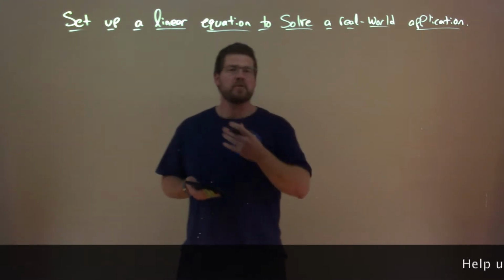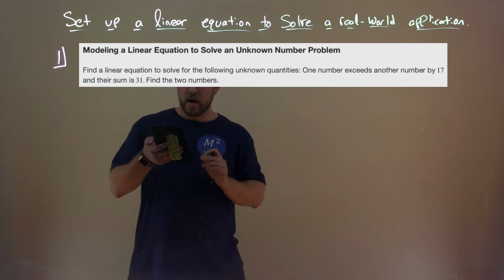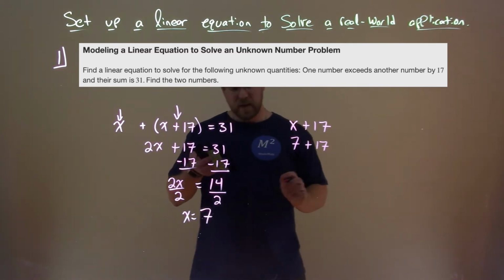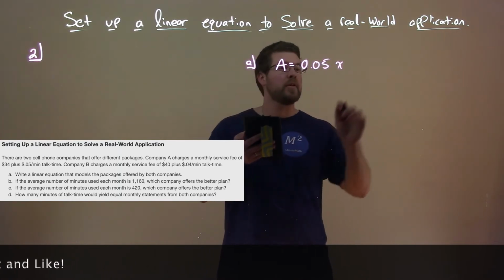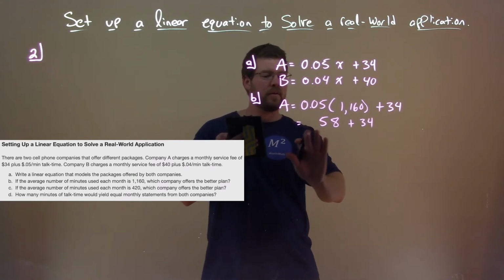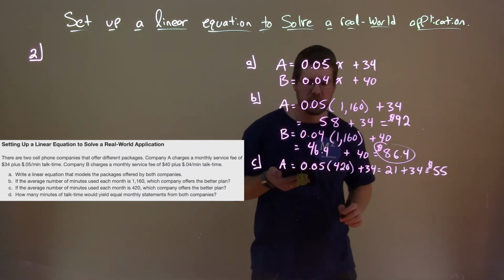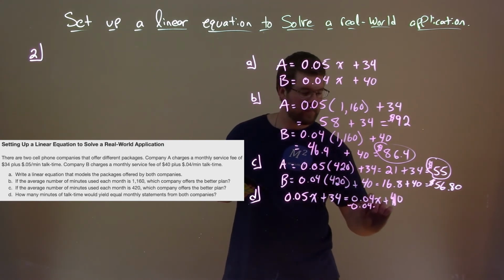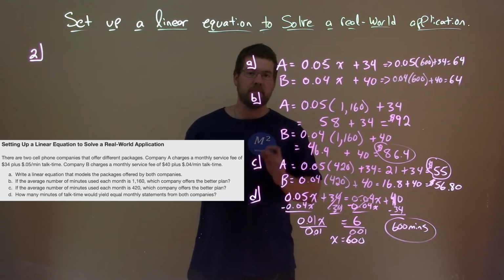Set up a Linear Equation to Solve a Real World Application | College Algebra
A free math video lesson on Set up a Linear Equation to Solve a Real World Application. This lesson is based on the open education resource College Algebra by OpenStax. This lesson covers Set up a Linear Equation to Solve a Real World Application which is under the section Models and Applications in the College Algebra textbook.

Models and Applications - Part 1 of 2

The Learning Objective of this video is Set up a Linear Equation to Solve a Real World Application.

Abramson, J. (2015). Models and Applications. In College Algebra. OpenStax.